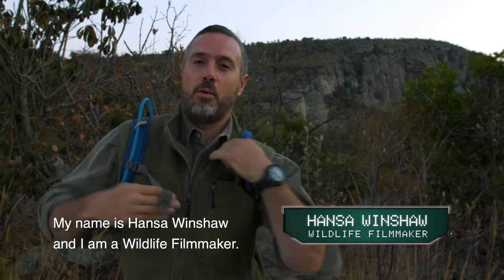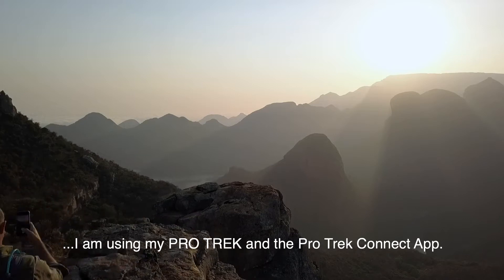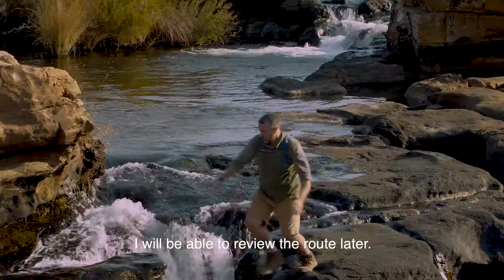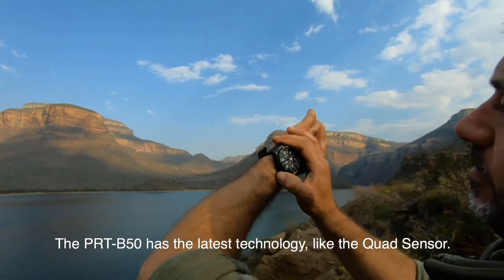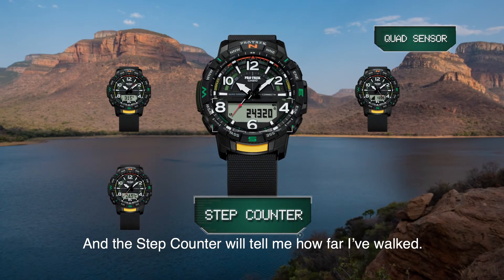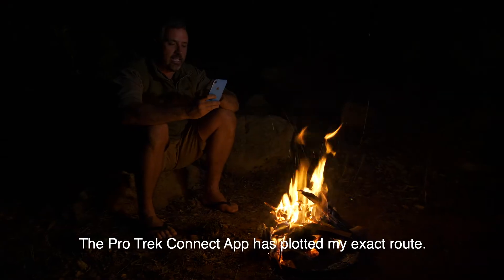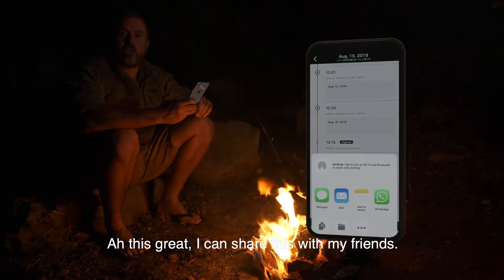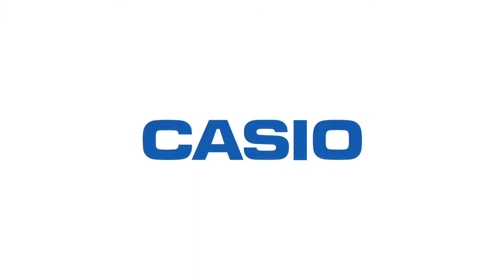Casio ProTrek : PRTB50 Quad Sensor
Quad sensor Protrek (altimeter/barometer, thermometer, digital compass, accelerometer) and Bluetooth link to access additional features on the Protrek app.